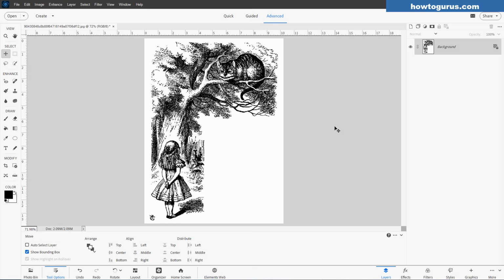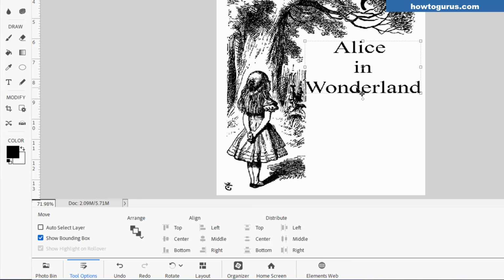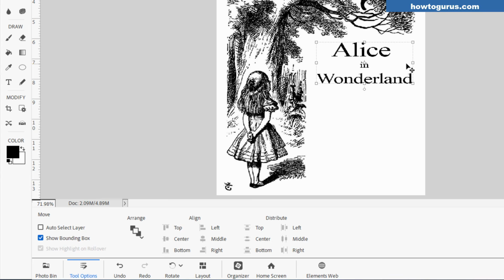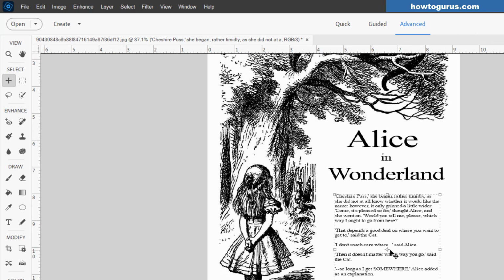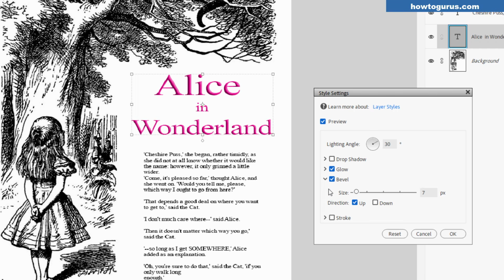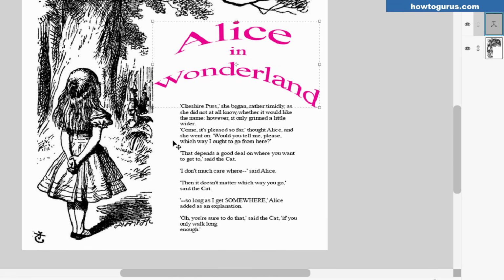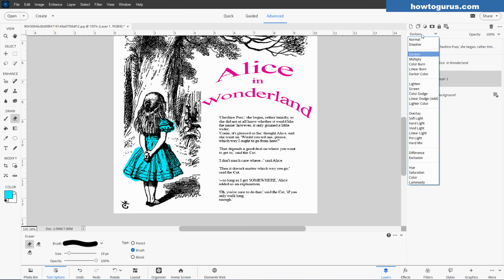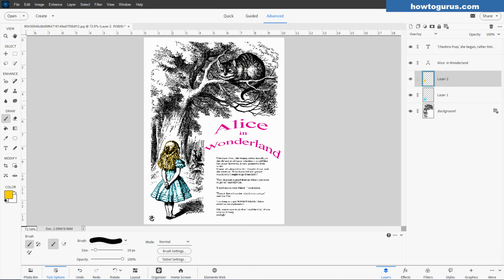Photoshop Elements Tutorial: Adding Text to Images...Fix Your Text NOW!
Add PERFECT Text to Photos in Seconds in Photoshop Elements

Add text in Photoshop Elements the EASY way! In this beginner-friendly tutorial, learn how to use the Text Tool to create clean, professional-looking text on your photos. This Simple Text Trick Makes Your Photos POP.
In this step-by-step guide, I’ll show you exactly how to add, edit, and customize text in Photoshop Elements. Whether you’re creating captions, titles, or social media graphics, this tutorial covers everything you need to get started fast. Don’t Add Text Until You Watch This (PSE Guide).

You’ll learn:
• How to select and use the Text Tool
• How to change fonts, size, and color
• How to move and position text correctly
• How to style text for better-looking designs
• Tips for clean, readable, professional results

This is perfect for beginners and anyone looking to improve their photo editing workflow in Photoshop Elements.

👉 Check out the full course for step-by-step training, real-world projects, and advanced techniques to take your editing skills to the next level.